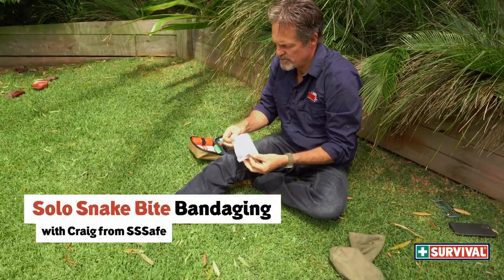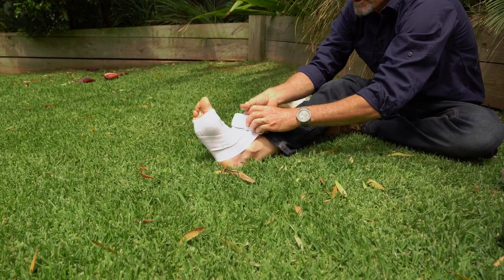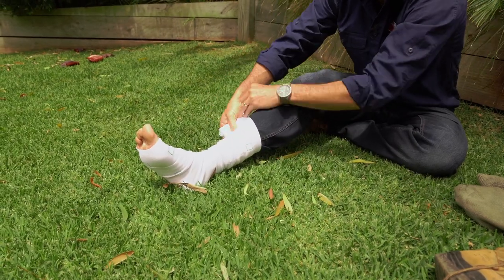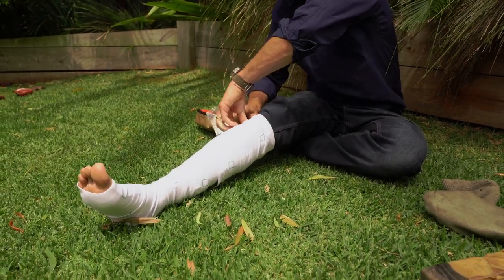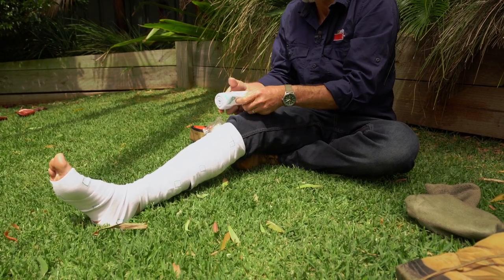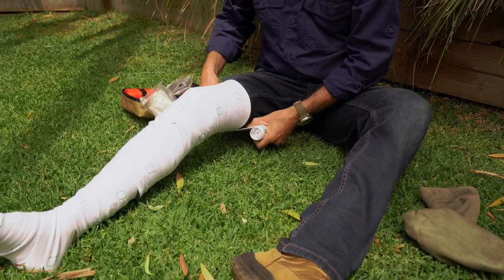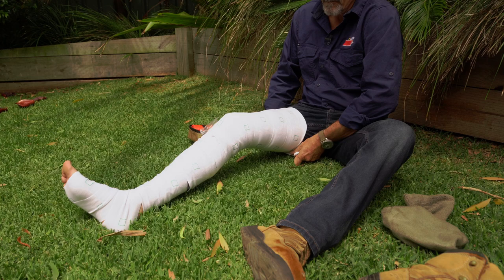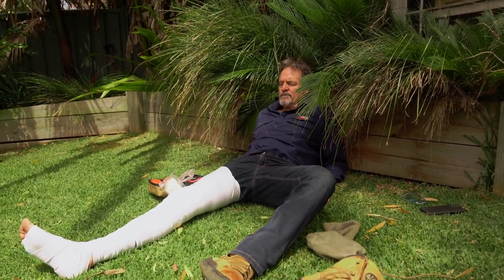Solo Snake Bite Bandaging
The mere idea of being bitten by a snake is frightening, but what if you find yourself alone at the time of the incident?

In this video, Craig from @sssafeawareness demonstrates the optimal technique for using a SMART Bandage to treat a snake bite when you're by yourself.